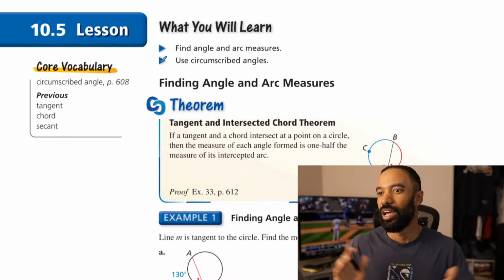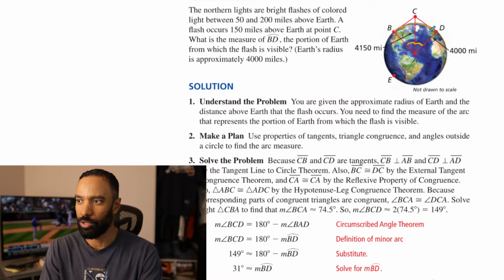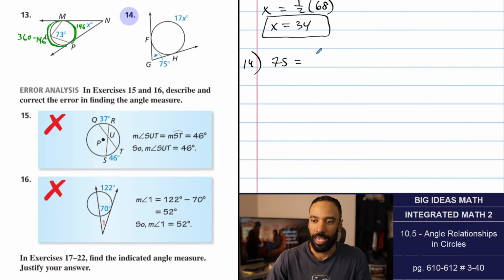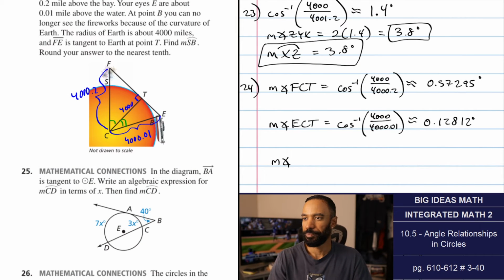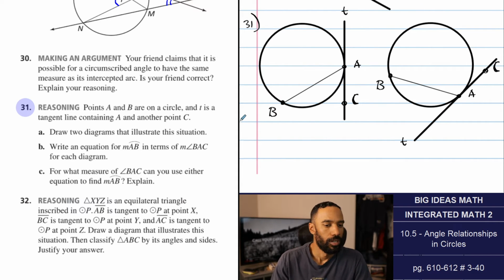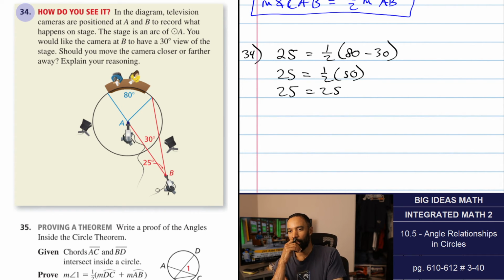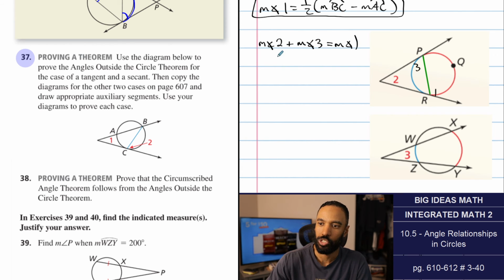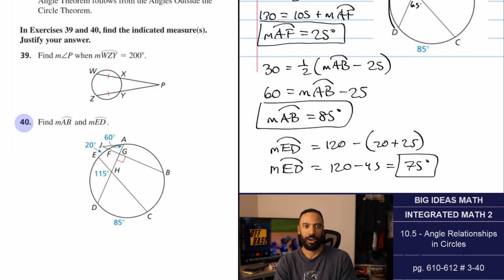Big Ideas Math [IM2]: 10.5 - Angle Relationships in Circles (Lecture & Problem Set)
*PDF DOWNLOAD*

(0:00:00) Introduction
(0:01:04) Lecture overview
(0:16:58) Problem #1-2
(0:19:13) Problem #3-6
(0:21:40) Problem #7-14
(0:33:19) Problem #15-16
(0:35:28) Problem #17-22
(0:40:47) Problem #23-24
(0:48:43) Problem #25-26
(0:53:03) Problem #27-28
(0:57:43) Problem #29
(0:59:33) Problem #30
(1:01:39) Problem #31-32
(1:08:27) Problem #33
(1:16:39) Problem #34
(1:20:46) Problem #35
(1:24:13) Problem #36
(1:29:25) Problem #37-38
(1:41:58) Problem #39-40